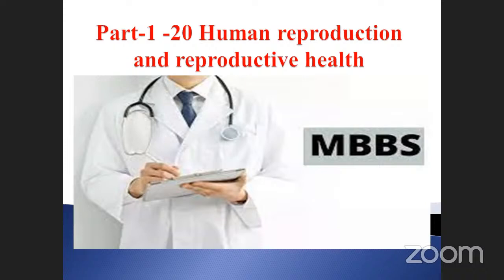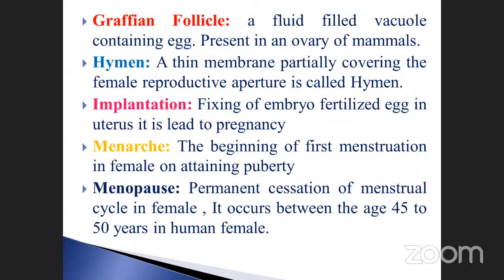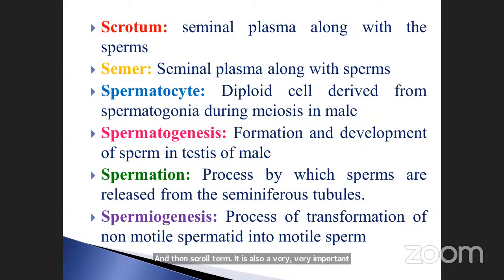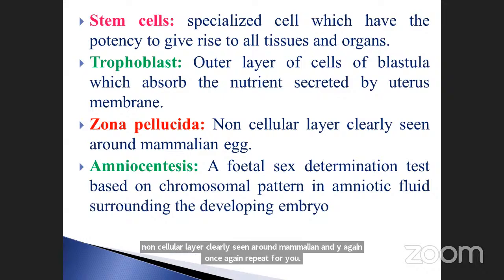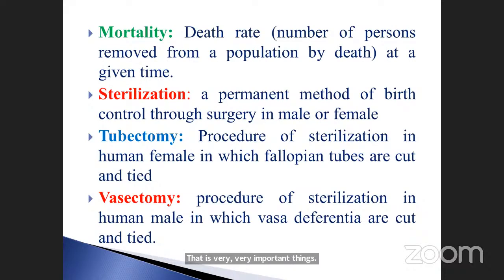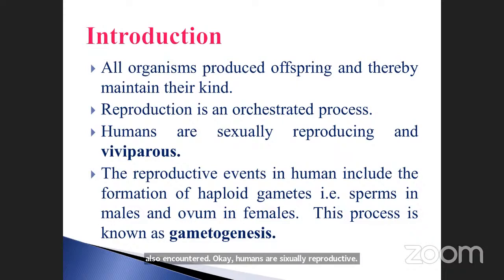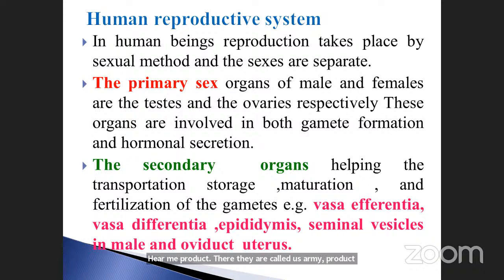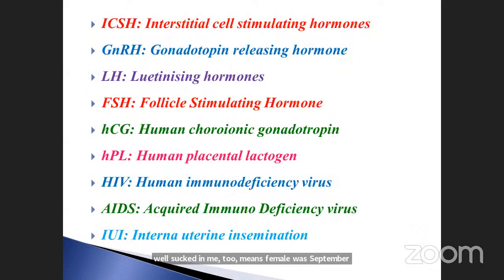TNIIT Live Classes / Human Reproduction # 1 / NEET 2023 / NEET Biology